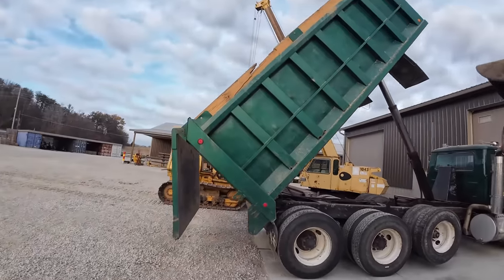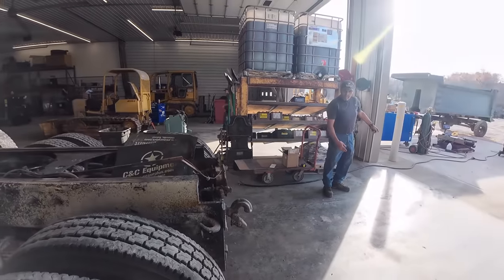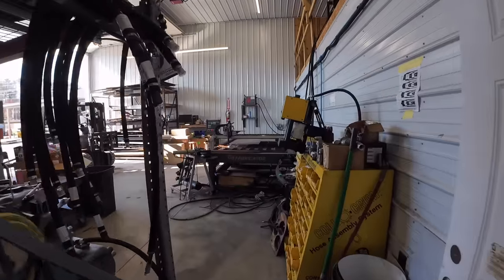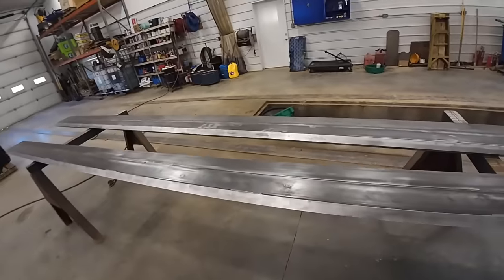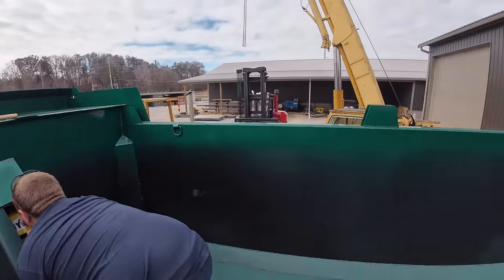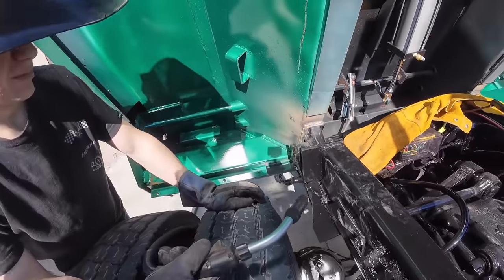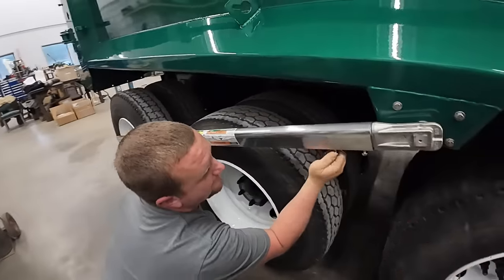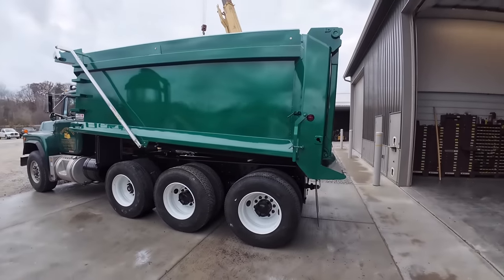Replacing a 23 year old dump bed on a very nice RB Mack to give it new life again ​macktrucks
We install a new bed on my dads 2000 Mack RB dump truck he bought new.